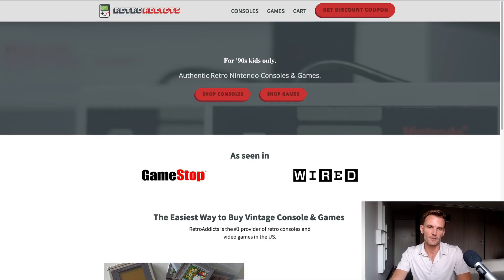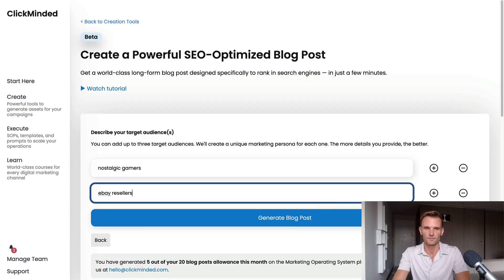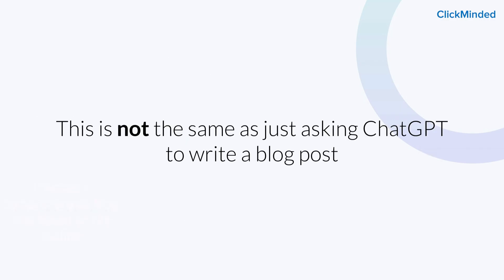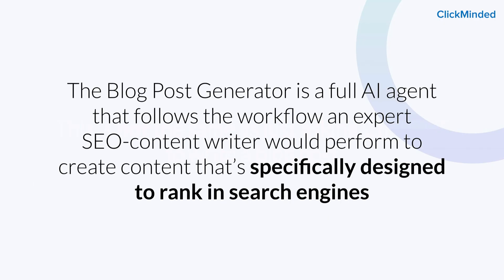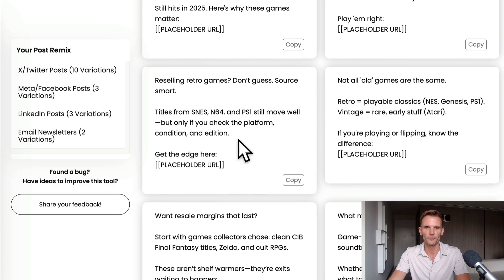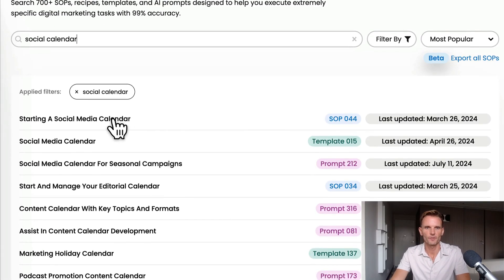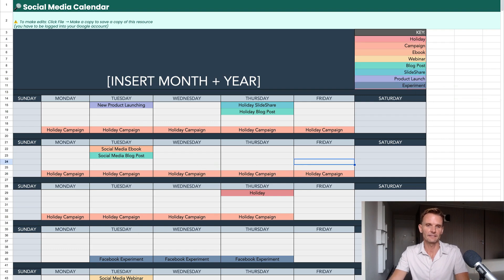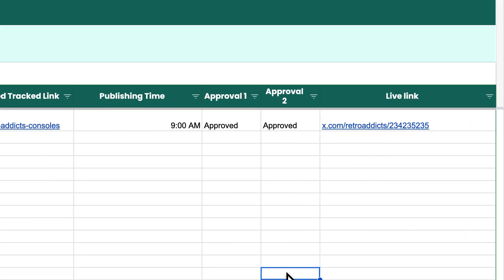🚀 Offer an AI Blog Post Writing Service: How I Use AI to Write Quality Blog Posts in Under 5 Minutes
Stop struggling with expensive freelance writers and mediocre AI content! In this tutorial, I'll show you exactly how to create a premium AI blog post service that lets you charge 30% more while delivering exceptional long-form content that actually ranks.

The Problem We're Solving:
✅ Finding good freelance writers is incredibly difficult and expensive
✅ Most AI blog writing tools produce terrible, generic "AI slop"
✅ Manual content creation is time-consuming and inconsistent
✅ Clients want quality content but don't want to pay premium prices

What You'll Learn:
✅ How to create comprehensive, SEO-optimized blog posts in minutes
✅ The secret behind ClickMinded's advanced blog post generator
✅ Why this isn't just "asking ChatGPT to write a blog post"
✅ How to remix content into social media posts and newsletters
✅ Complete workflow from content creation to social scheduling

What Makes This Different:
✅ Analyzes top 5 ranking competitors for your keyword
✅ Identifies content gaps and opportunities automatically
✅ Scrapes semantic keywords from top-performing pages
✅ Creates comprehensive outlines based on market research
✅ Generates 2,000+ word posts optimized for search engines
✅ Includes title suggestions, meta descriptions, and more

Demo: Watch me create a complete blog post; from keyword to published content!

Bonus Features:
✅ Post Remixer: Transform blog posts into X/Twitter, Facebook, LinkedIn, and email content
✅ Social Media Calendar template for scheduling
✅ Complete SOP library for content workflows

Perfect for:
✅ Digital marketing agencies looking to expand services
✅ Content creators tired of writer inconsistency
✅ SEO professionals wanting scalable content solutions
✅ Consultants seeking higher-value service offerings